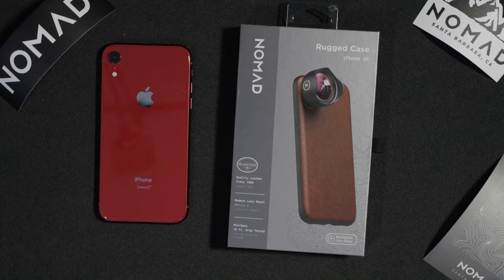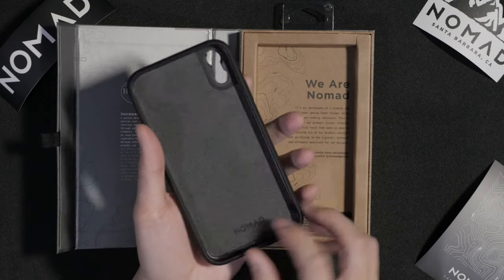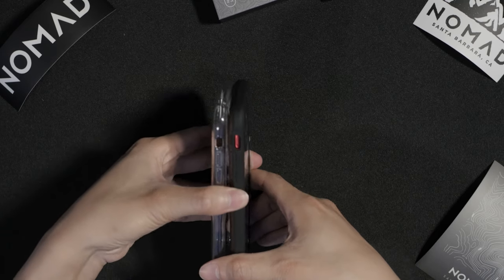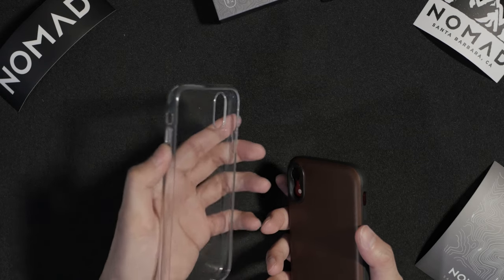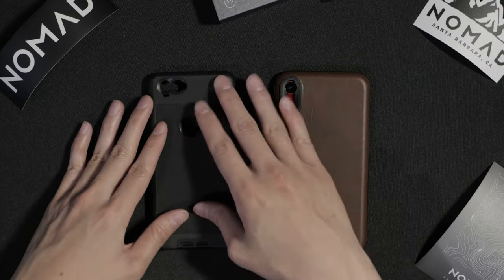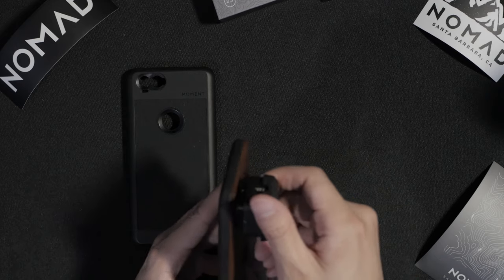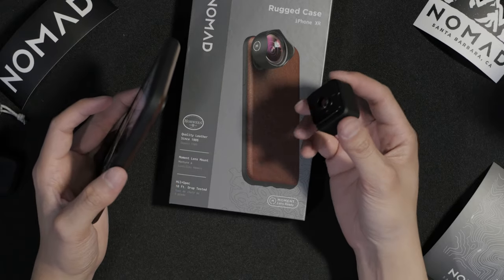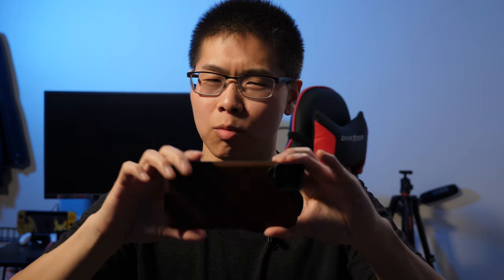iPhone XR Nomad Moment Rugged Case Unboxing and First Impressions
This case is something you guys should be looking at. Especially if you have moment lenses! I also compared it to the apple clear case and the moment case.

Bambu Brand Apparel: